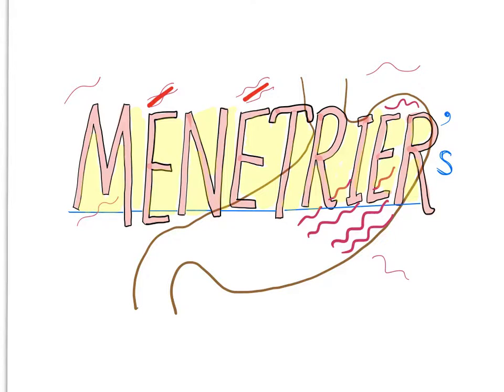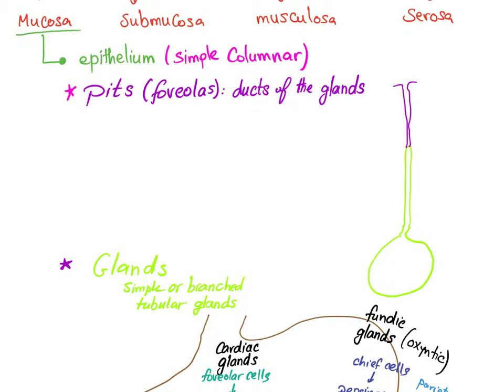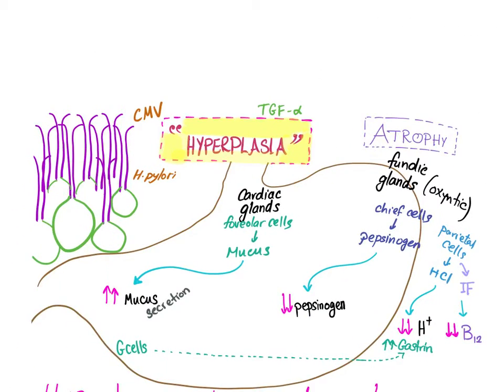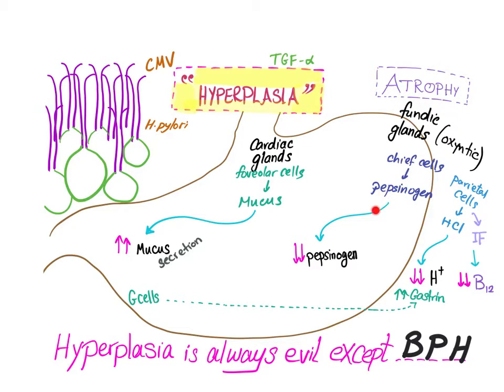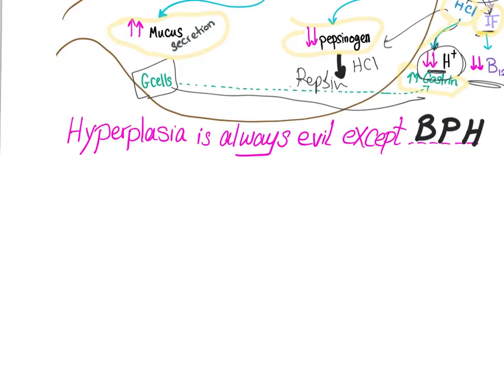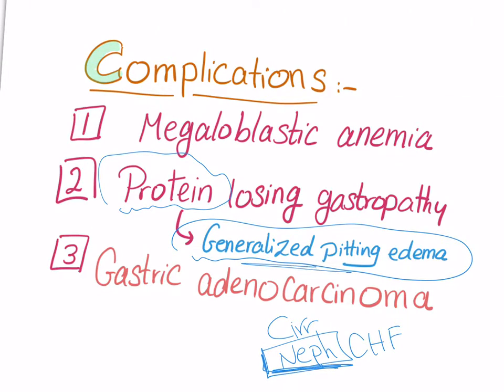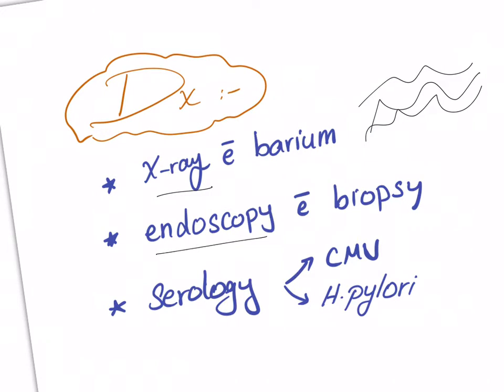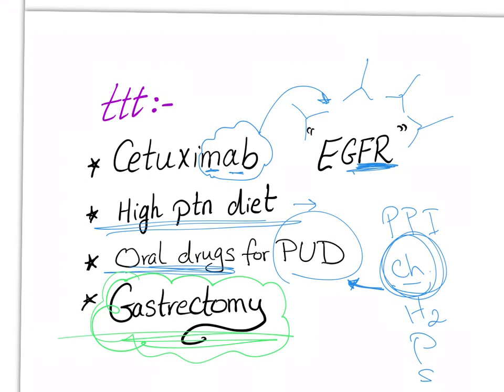Ménètrier's disease (mechanism, diagnosis and ttt)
► Right Now! You can get access to all my hand-written hematology video notes (the notes that I use on my videos) on Patreon...There is a direct link through which you can view, download, print and enjoy! Protein-losing gastropathy
Nephrotic syndrome of the GIT

If you like my videos, please consider leaving a tip